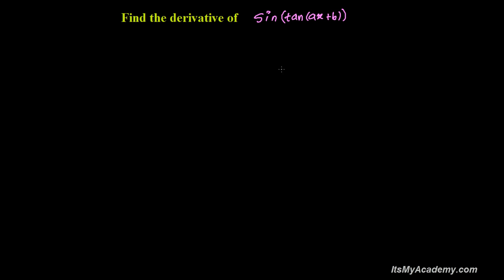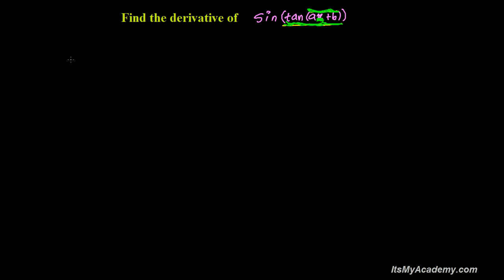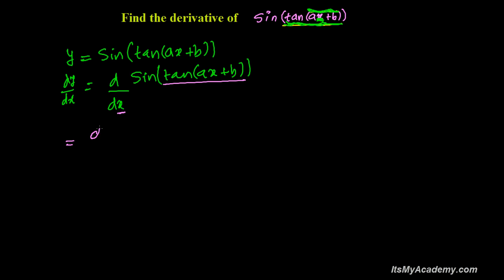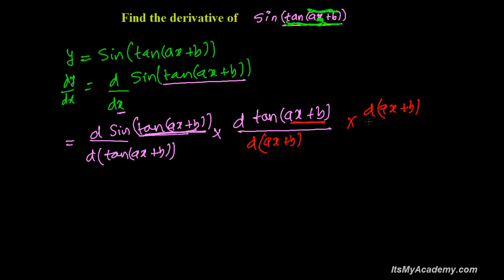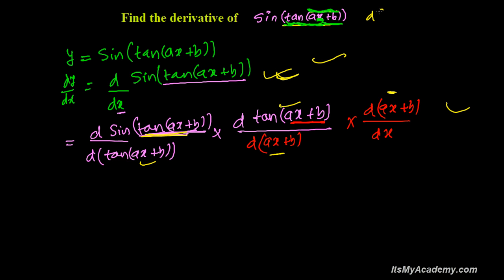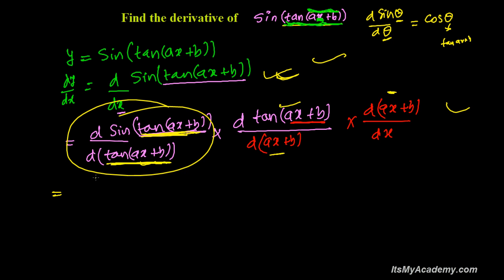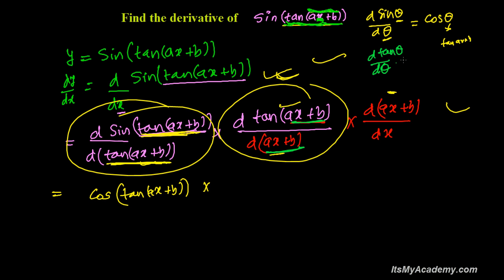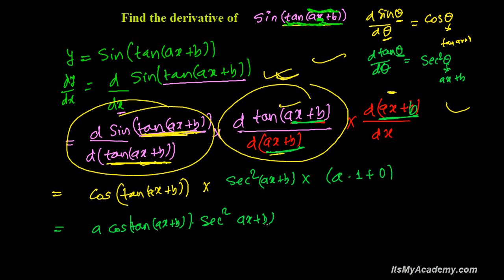Derivative of trigonometry function 14